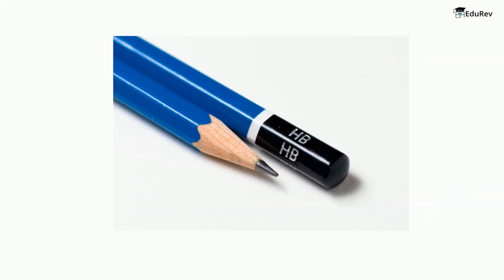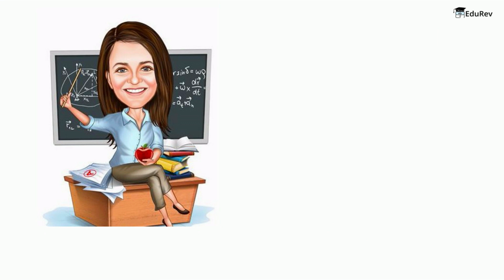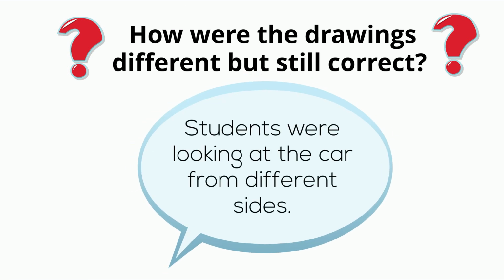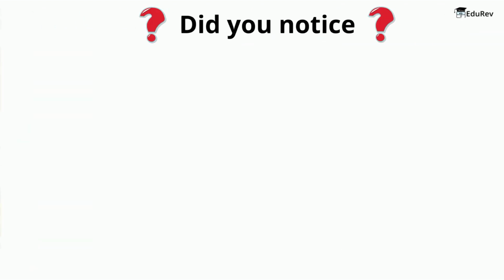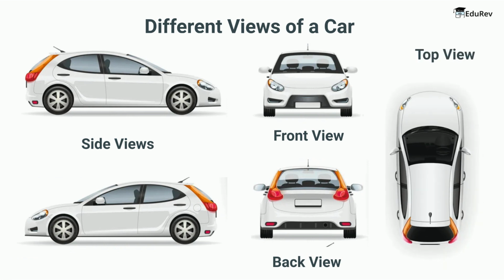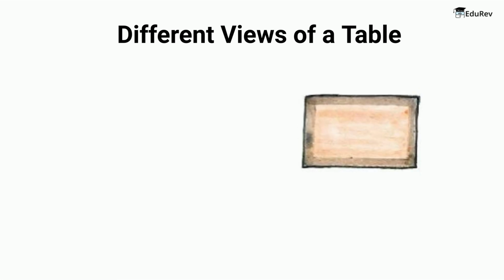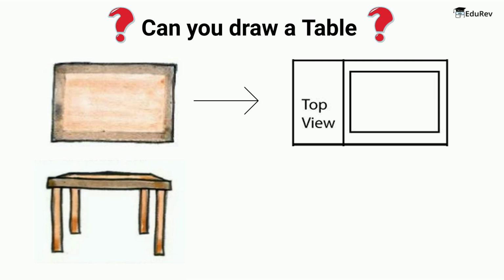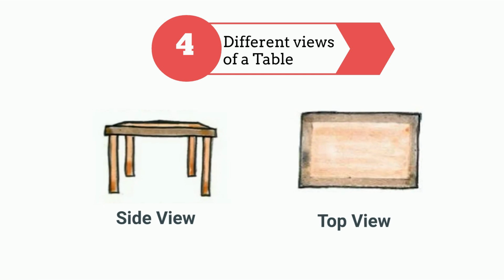Where to Look From | Mathematics | Class 3 | NCERT